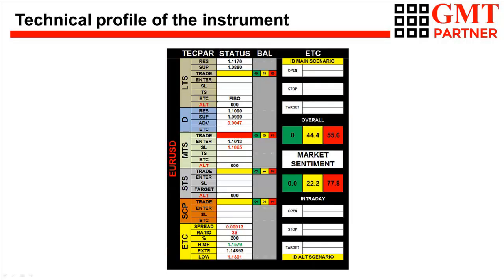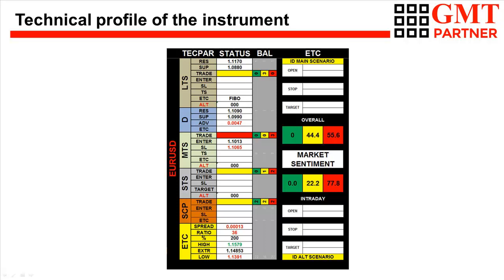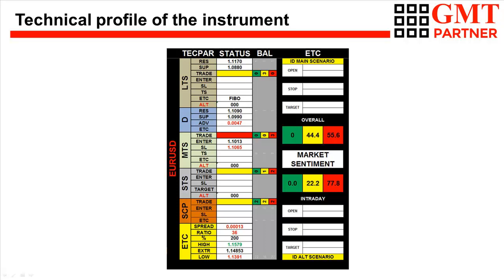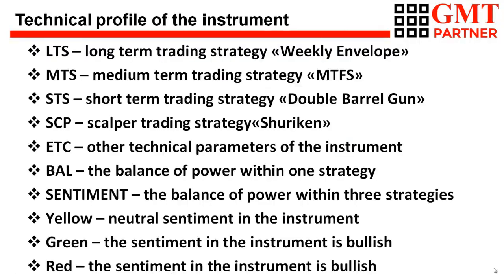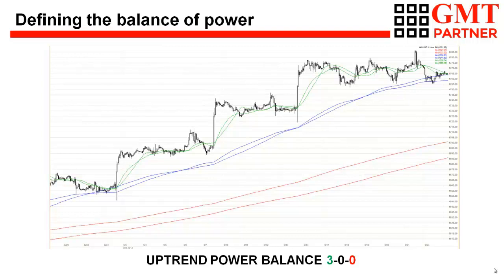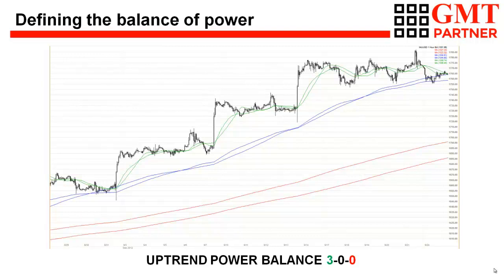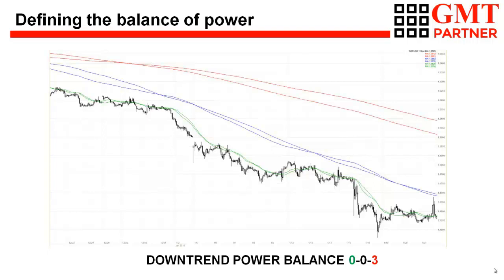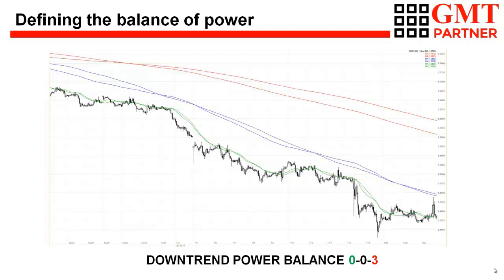Medium-term "Multi Timeframe" Trading Strategy 3(6)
Medium-term "Multi Timeframe" Trading Strategy, part 3(6). Technical profile of the financial instrument. Proprietary Market Sentiment Indicator.

In this video, I review the rules of the proprietary "Multi Timeframe" trading strategy. It was developed in 2009 and still has been used for trading Forex market instruments, futures contracts, and stocks.

This video course consists of 6 parts and is offered on a fee basis.